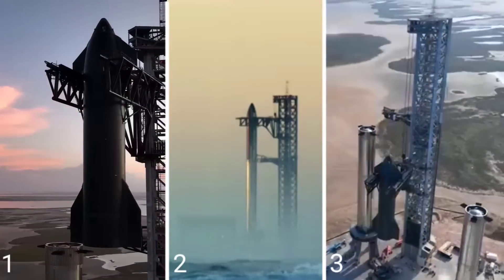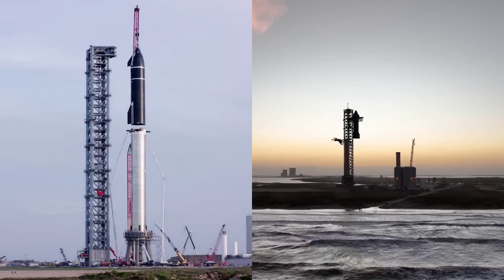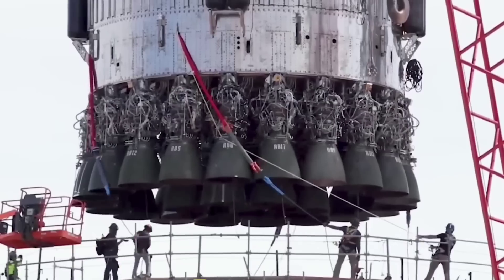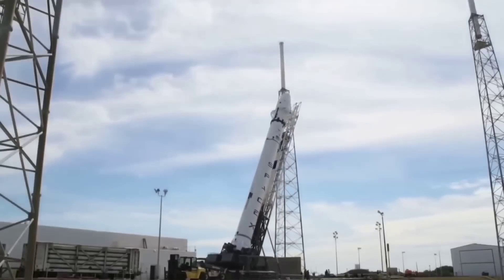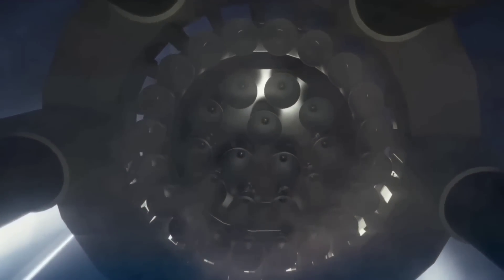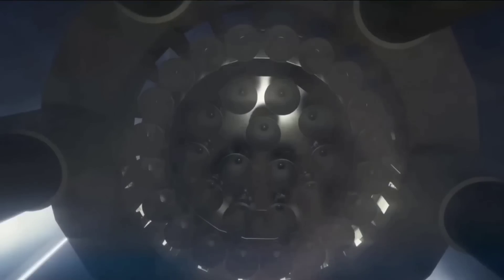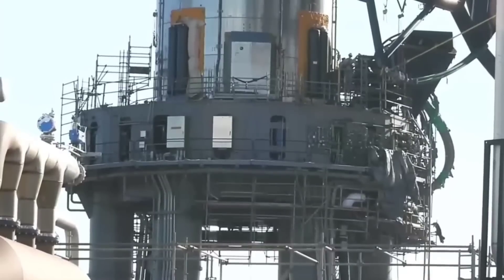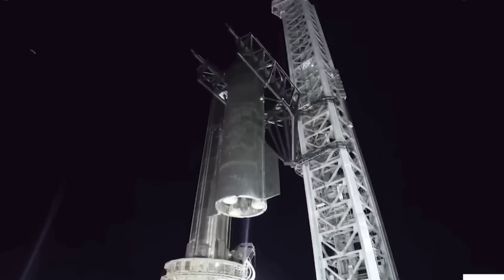FINALLY! SpaceX Super Heavy Booster7 33 Raptors Engine Static Fire Incoming!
FINALLY! SpaceX Super Heavy Booster7 33 Raptor Engine Static Fire Incoming!

For the third time in three months, SpaceX has fully assembled Starship 24 and Super Heavy Booster 7 after another period of separate tests, repairs, and modifications.

Measuring around 120 meters (~390 ft) tall from ship tip to booster tail, the fully-stacked rocket is again the largest ever assembled. Compared to the Falcon 9 and Falcon Heavy rockets SpaceX currently operates, Starship is far larger.

It’s also meant to be fully reusable, while the Falcon family – which expends its orbital upper stage – is roughly 80% reusable. If SpaceX can meet its technical goals, Starship could eventually cost around a magnitude less to launch than Falcon while carrying roughly 5-20 times more payload per launch. In short, it could revolutionize the cost of access to orbit.